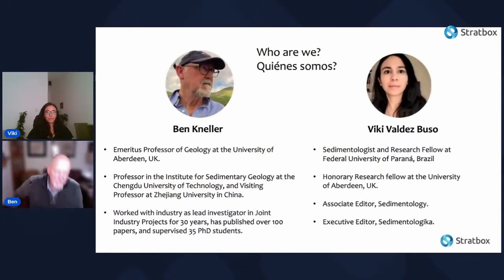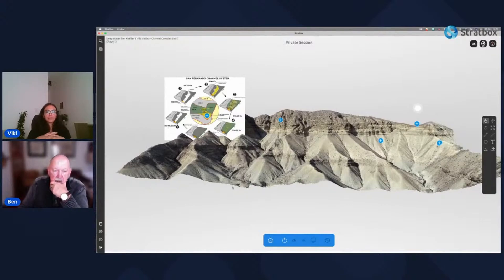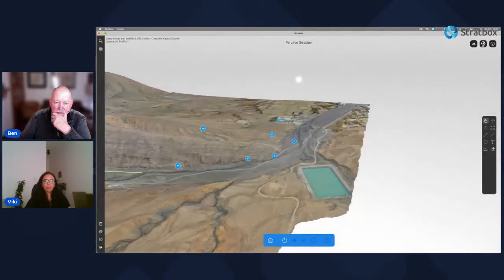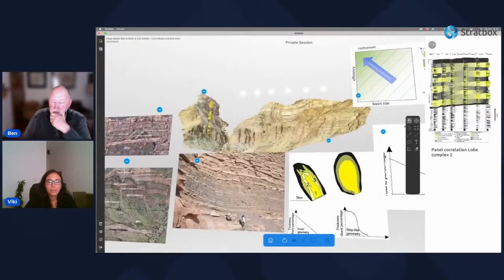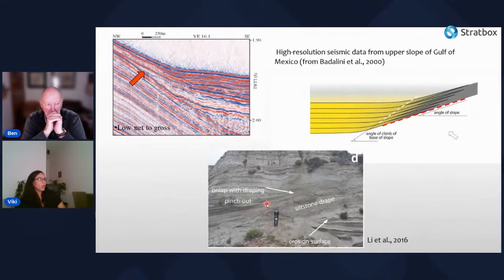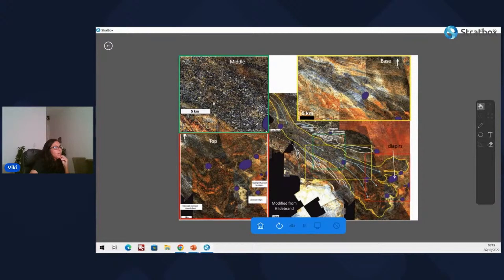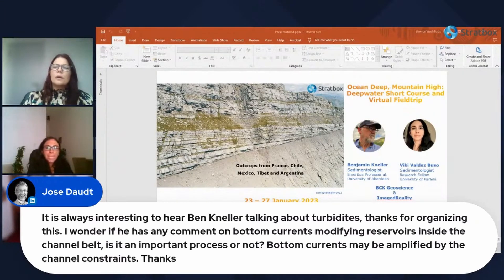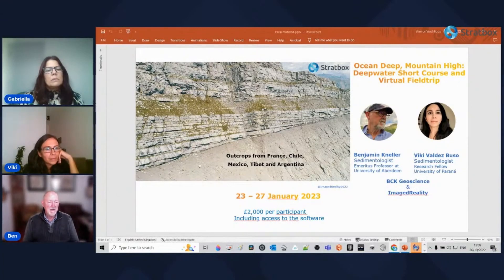Ocean Deep, Mountain High: An Introduction To Deep Water Systems At Outcrop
Deepwater depositional systems in the subsurface are amongst the most important containers for fluids of all kinds — hydrocarbon reserves, sequestered CO2, stored methane and hydrogen, and water. Their complexity, variability, and the sub-seismic scale of many of the features that govern fluid flow within them underscore the importance of outcrop analogues, which have formed the basis of most of the models that are used to predict reservoir performance. We will provide a quick overview of deepwater systems with the use of outcrop analogues, and demonstrate how visualization tools can allow us to access and compare multiple systems, often in remote and/or mountainous environments.